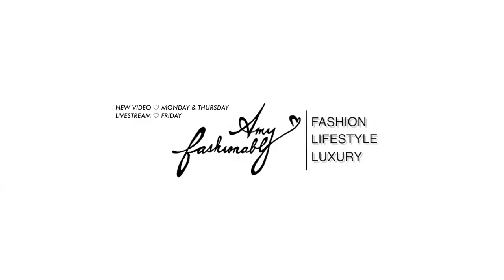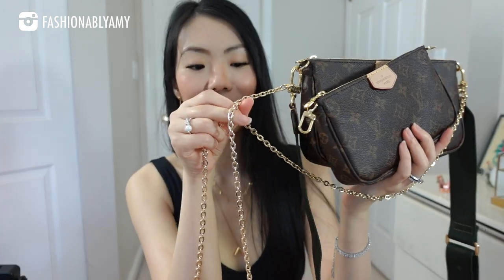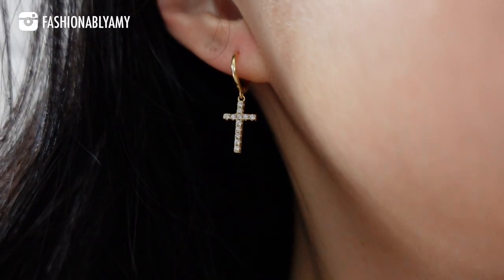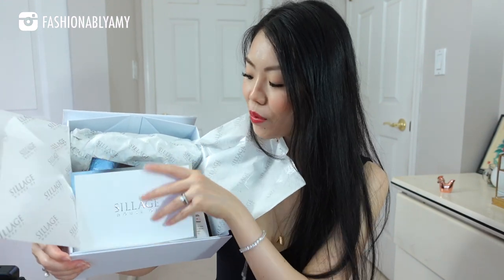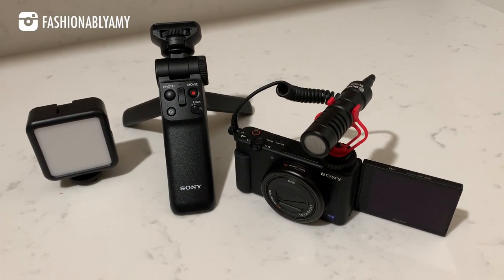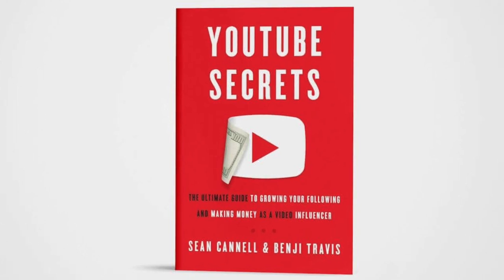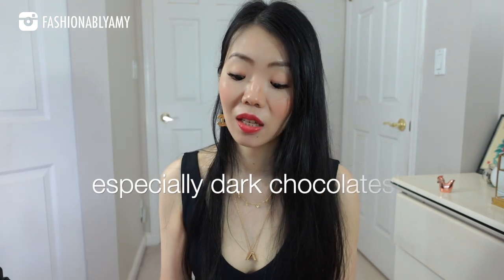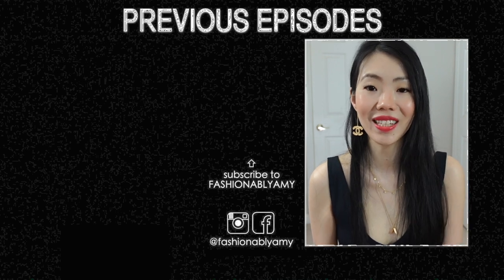NEWEST-IN AND CURRENT FAVORITES - Fashion, Tech, Lifestyle, Upgraded YouTube Setup | FashionablyAMY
Links to everything I mentioned are below (click Show More)!

❤️ MENTIONED

*Rose Forever (code FASHIONABLYAMY15 for $15 off, my bouquet - Passion Square Aqua)

*Ideal of Sweden: code FashionablyAMY10 for extra 10% their 2 for 1 sitewide promotion, till Aug 31

YouTube Secrets

❤️ MAKEUP

❤️ DISCOUNT & RECOMMENDATIONS

❤️ POPULAR REVIEWS

❤️ WRITE ME :)
AMY C
RPO OAK
VANCOUVER BC V6M 0A9
CANADA